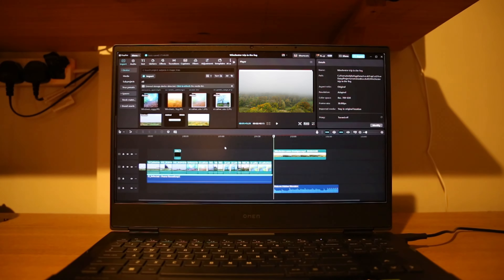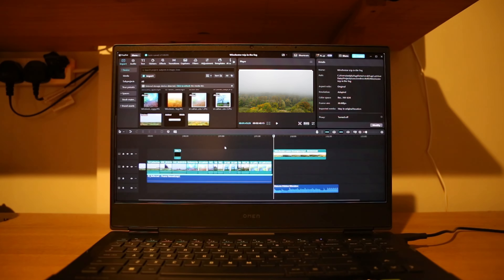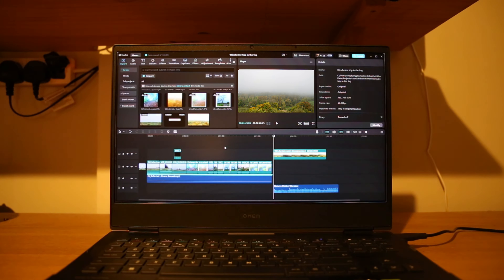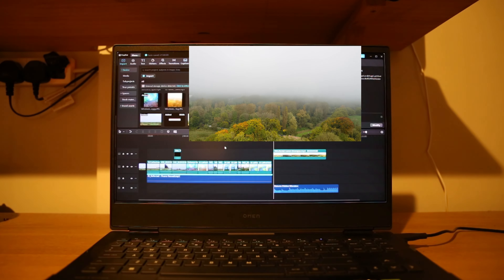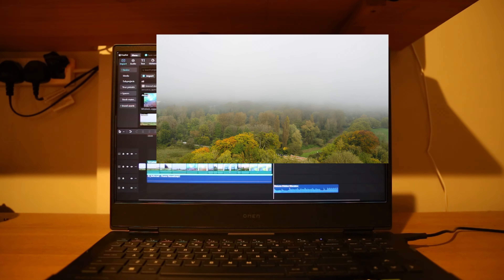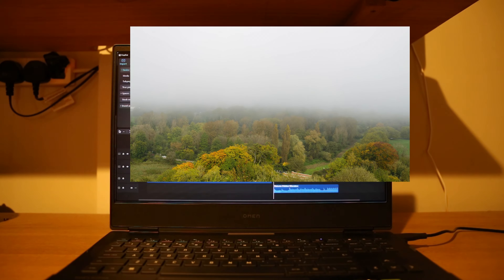What happened when I had to wait 5 hours for the fog to lift at St Catherine's Hill in Winchester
So typically Fog and mist are a photographers best friend so when I saw the forecast I was delighted, I could imagine how good the conditions were going to be with low fog hugging over the city while I look down from the top of St Catherine's Hill. What I was actually met with was a thick wall of fog rising well above the hill and zero visibility. well I stuck it out so hopefully you can see what I was seeing  and how I passed the time.